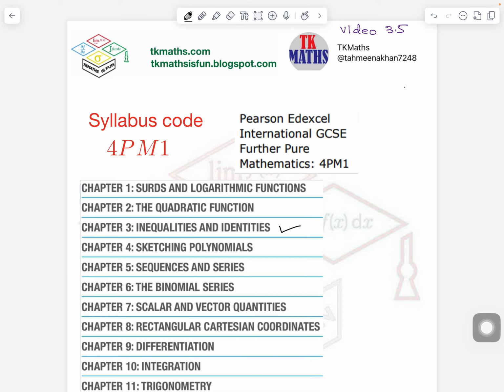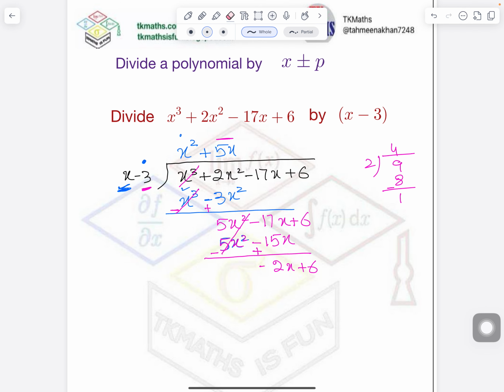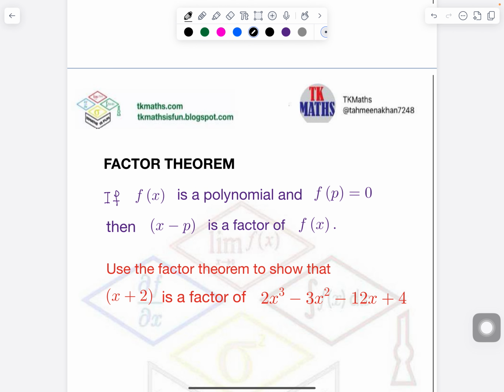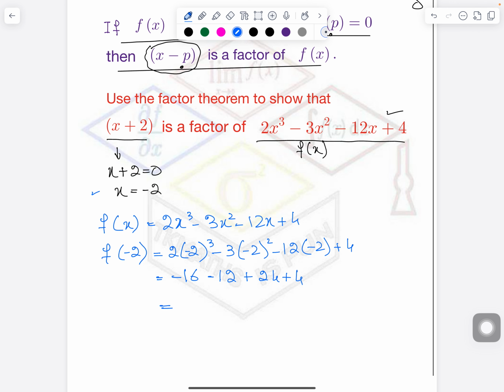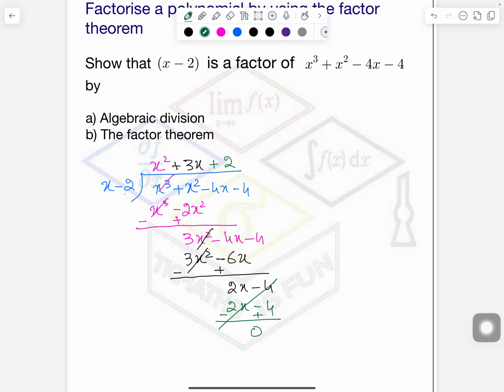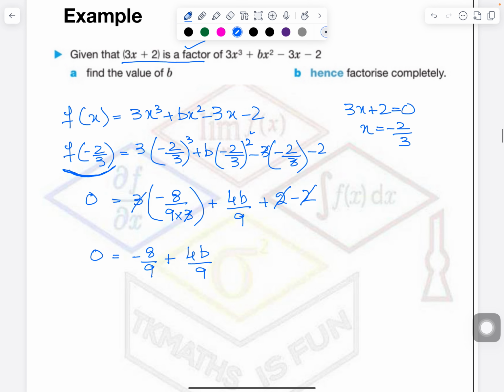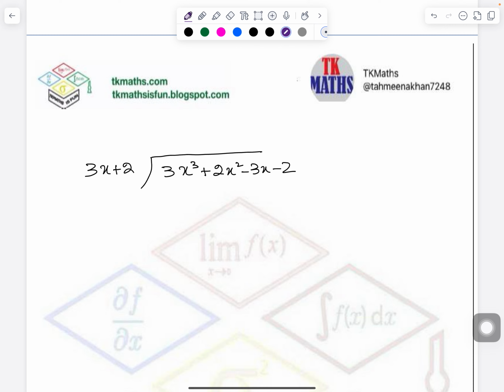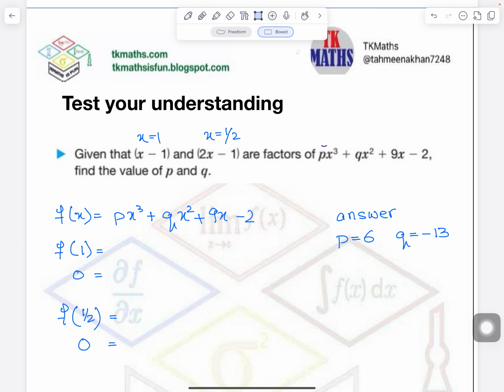TKMaths Edexcel Yr11 FM 3.5 Divide polynomial and Factor theorem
Playlist of Year11 Further Math